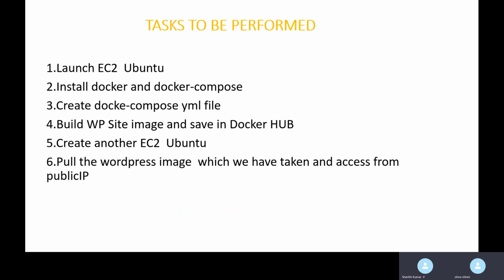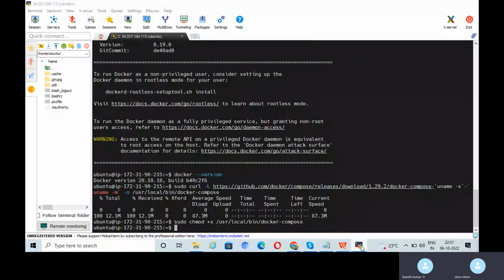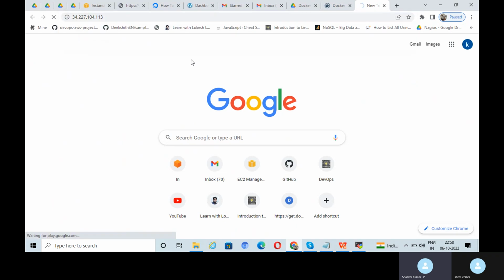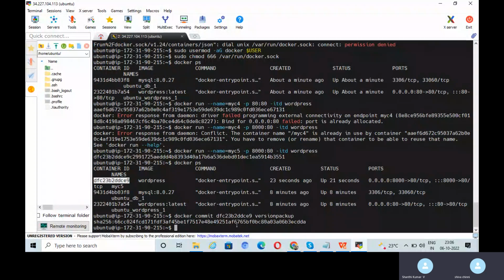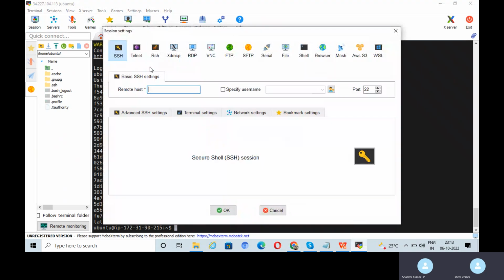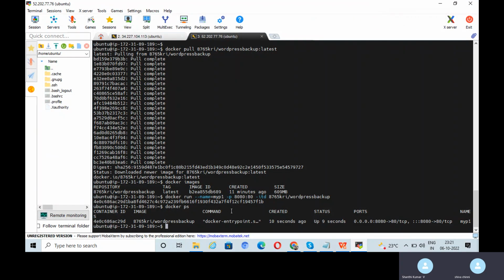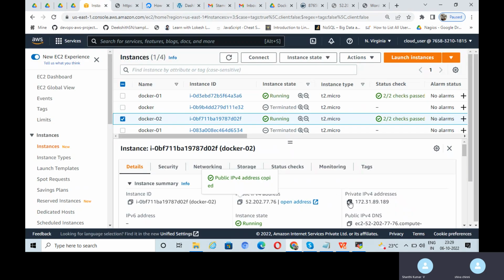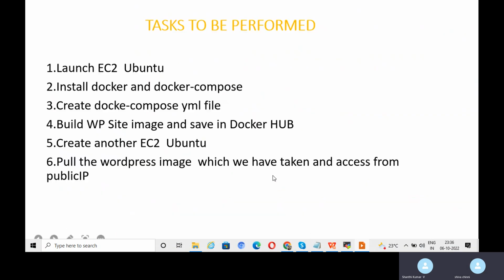6-Docker-WP-Site Image build&share-DPOC03-Siva Krishna-06-10-2022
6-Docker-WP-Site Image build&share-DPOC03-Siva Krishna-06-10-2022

4 to 6 months you will be coached for AWS/AZURE Cloud and DevOps infrastructure tasks.

Configuration Management
Automated Testing
Monitoring and Logging
Deployment Automation
Infrastructure as Code
Database Management
Service Orchestration
Microservices Architecture
API Management
Distributed Systems
Infrastructure Automation
Continuous Delivery
Cloud Infrastructure
Cluster Management